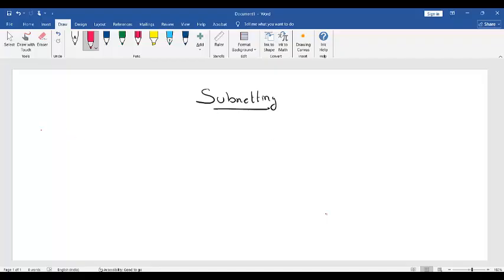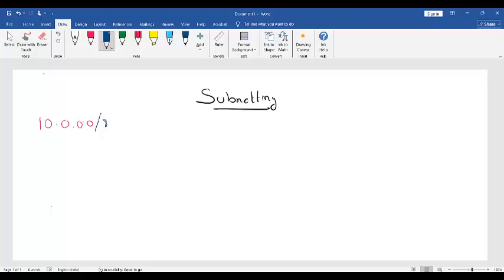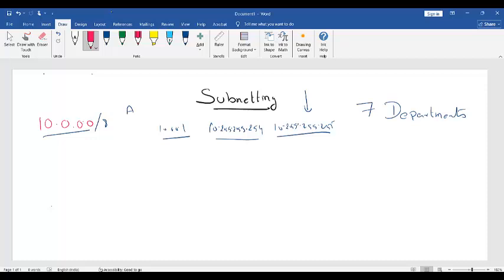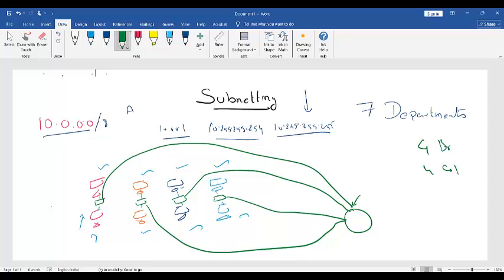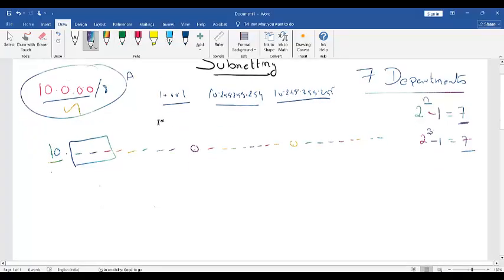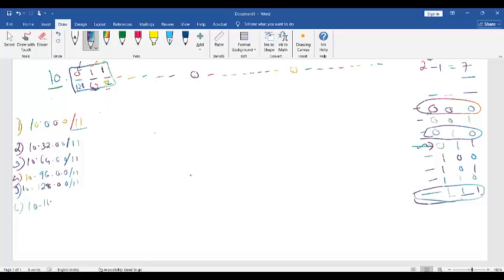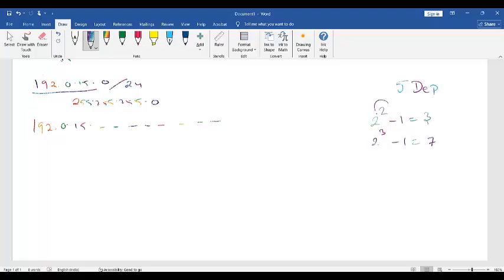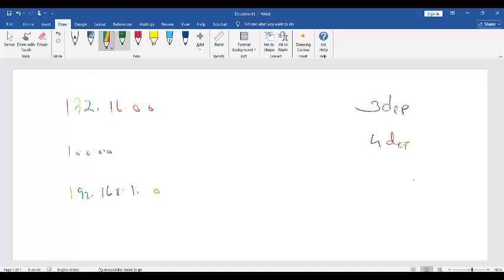09 Ma CCNA